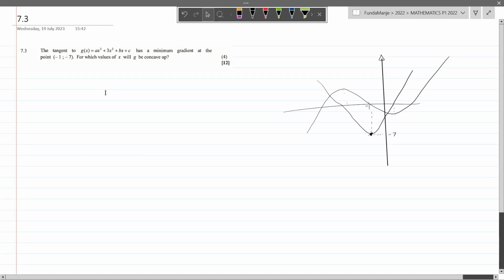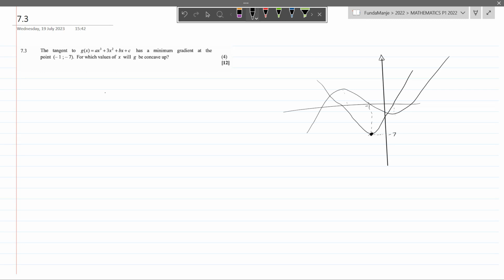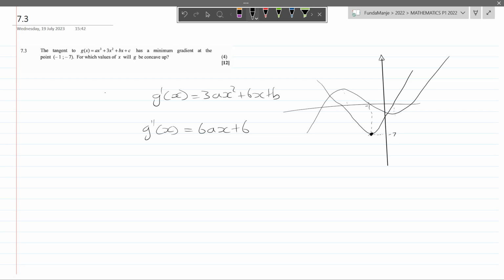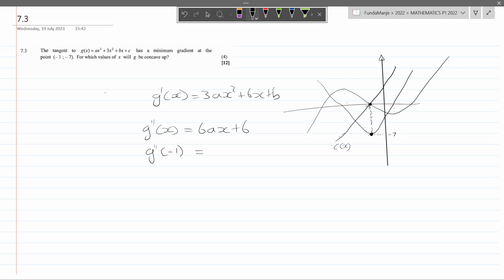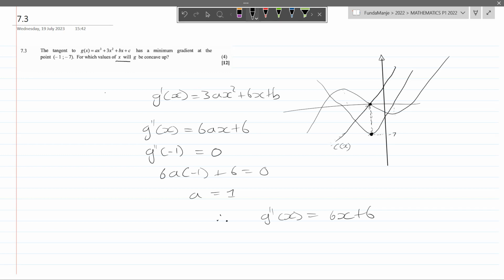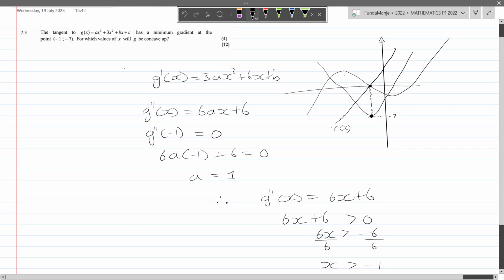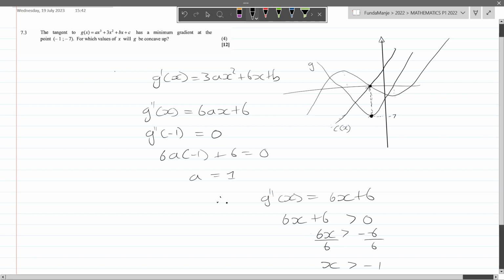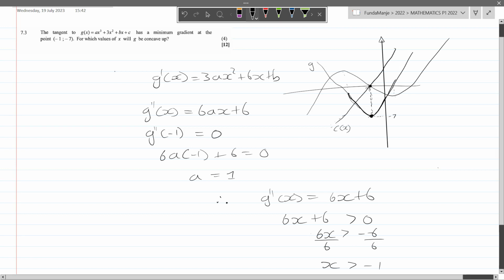Question 7.3 Paper One 2022 - (NSC) Mathematics Matric Final Exam Paper, (South Africa)